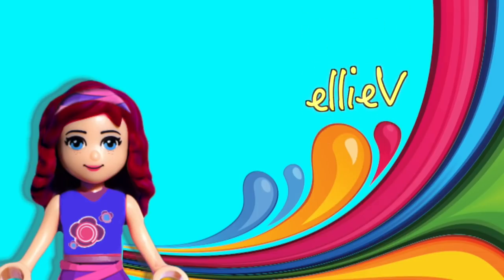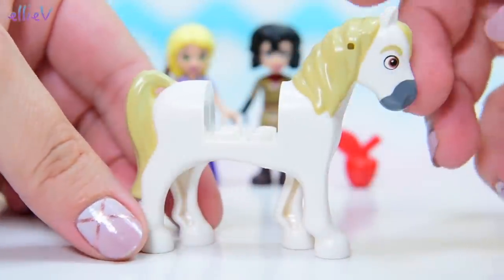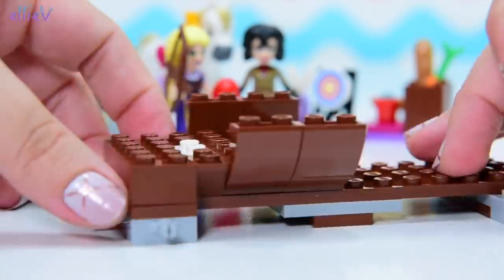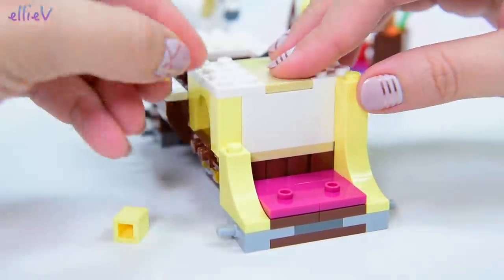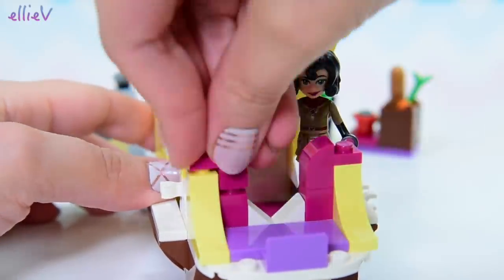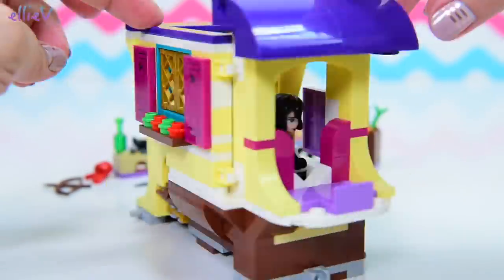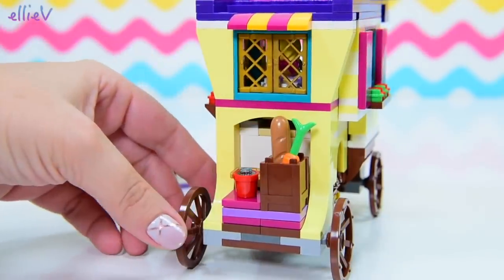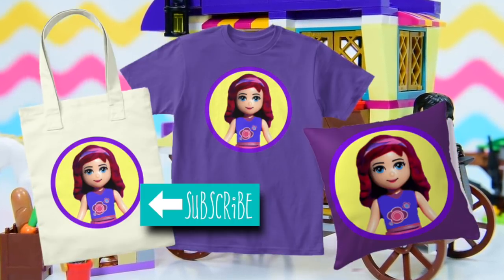Lego Rapunzel's Traveling Caravan Disney Princess Build Kids Toys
A caravan! A proper quaint gypsy-style caravan made out of Lego, I am so excited! Add that to the inclusion of two minidolls with completely new outfits and a new hair mould for Cassandra and that makes this set awesome. I've been disappointed with the simplicity of the Lego Disney Princess releases this year, but this one is fantastic with a snug little caravan for adventuring in, two cleverly integrated beds and loads of play potential. I love it! I have no idea what's going on in the storyline as I've never seen Tangled The Series, but I don't really mind because. caravan!

LEGO® l Disney 41157 Rapunzel’s Traveling Caravan is the perfect Disney Princess toy for recreating Rapunzel and Cassandra’s adventure out of Corona in Disney’s Tangled: The Series. It has a pull-out bed, stove, treasure chest, archery target and plenty of supplies for the journey. Lift off the roof or open the side wall of the caravan for easy play inside. Move and swap modular sections within the caravan to customize the space. Includes 2 mini-doll figures plus a horse figure.

Includes LEGO® l Disney Rapunzel and Cassandra mini-doll figures, plus a Maximus the horse figure.
Features a caravan with a sleeping space on the floor, additional pull-out bed above, camping stove, food stand, archery target, compartment for a treasure chest, harness and space for 2 mini-dolls to drive, plus a magic rocks reveal function.
Accessory elements include a journal, lantern, Cassandra's sword, Rapunzel's bow and arrow, hairbrush, crown, gem, bottle, frying pan, portrait tile of Rapunzel’s parents, bread, carrot, apple and a bucket.
Customize this LEGO® l Disney Princess toy by easily swapping and rearranging features such as the stove, food stand and archery target.